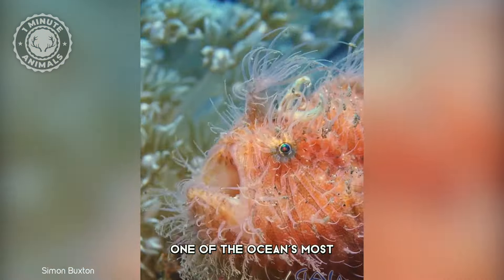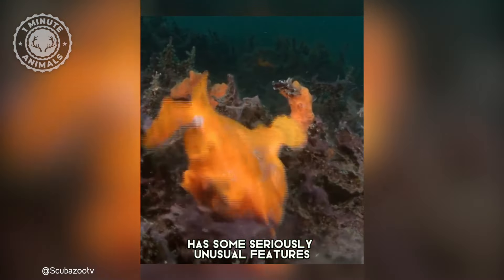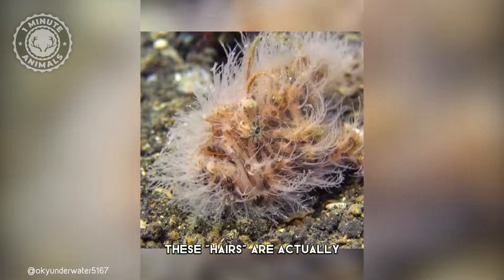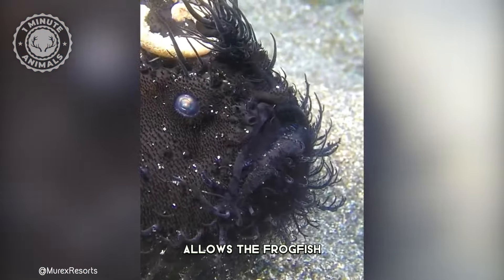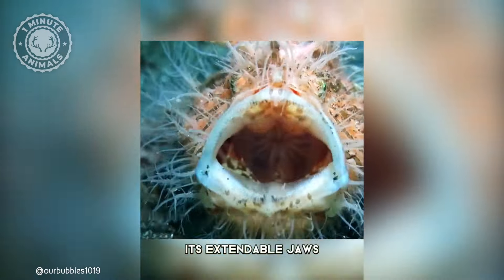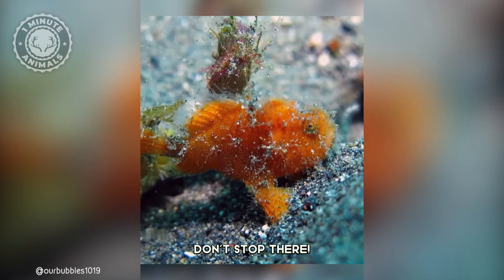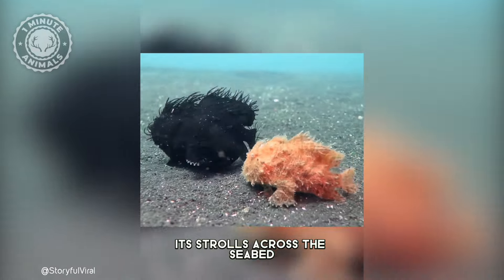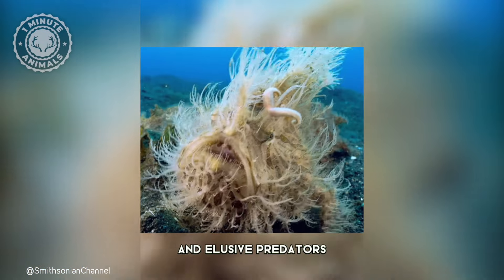Hairy Frogfish 🐟 The Furry Creature of the Sea!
Hairy Frogfish - The Furry Creature of the Sea! | 1 Minute Animals

Meet the Hairy Frogfish, a creature so bizarre it's almost otherworldly. Its fur-like appearance might make you think it's cute, but think again. This underwater enigma is far from cuddly. Dive into a world of unexpected beauty and strange behavior as we explore the life of this peculiar marine dweller.